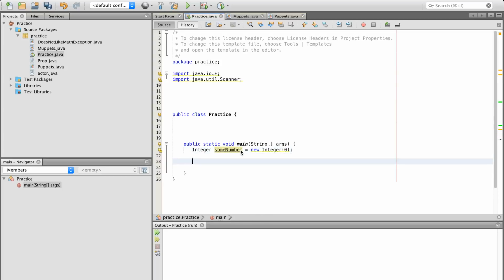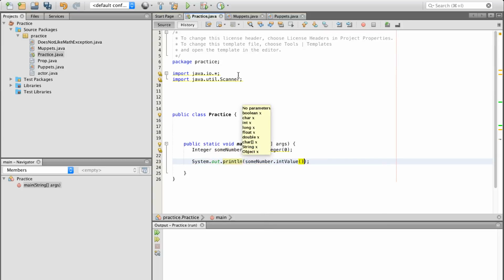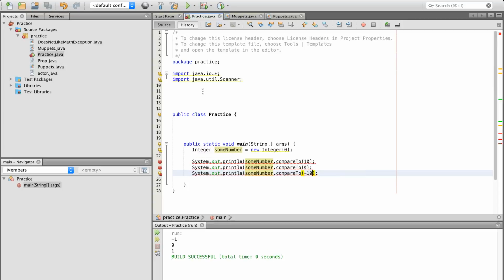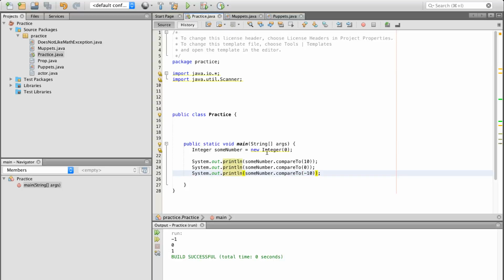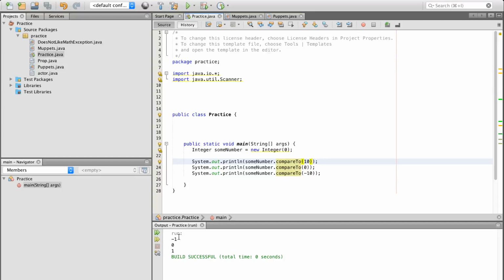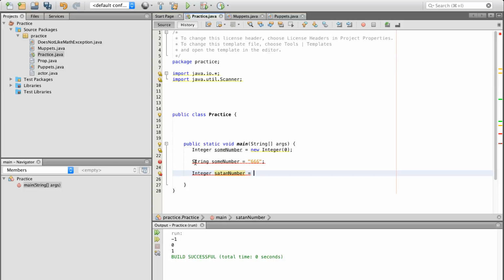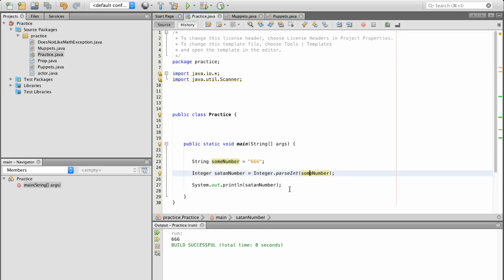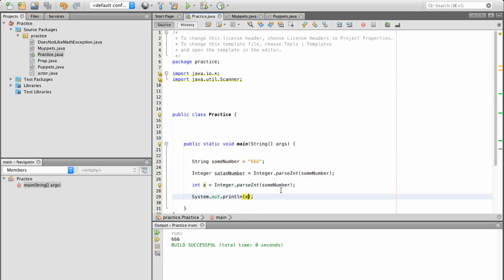Java Tutorial | Wrapper